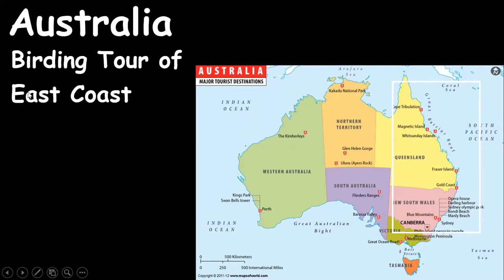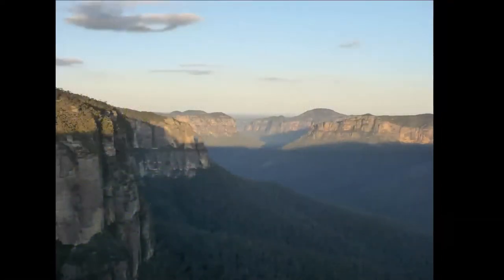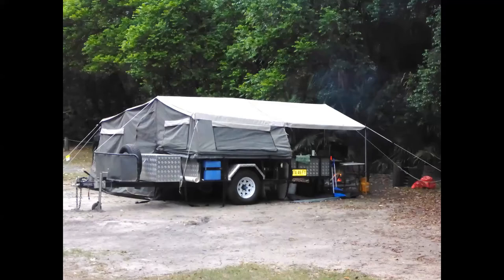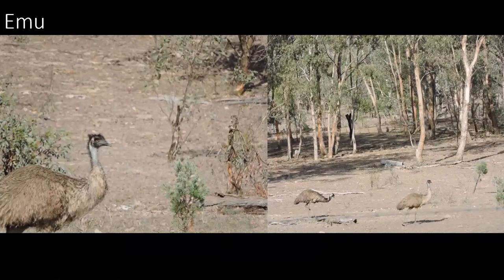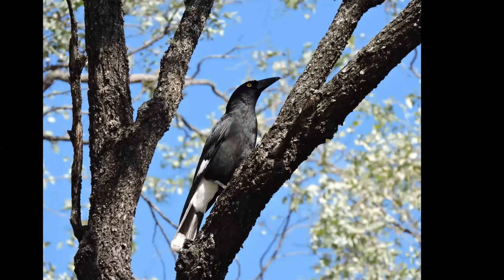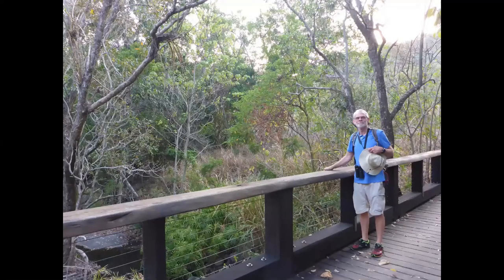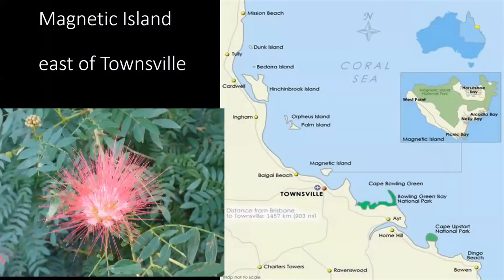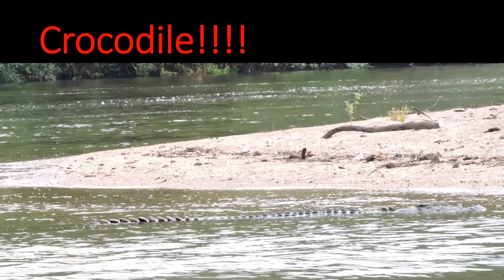Williams Lake Field Naturalists - Birds of E Australia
Leo and Connie describe their birding tour of eastern Australia with many great photos of birds and landscapes.